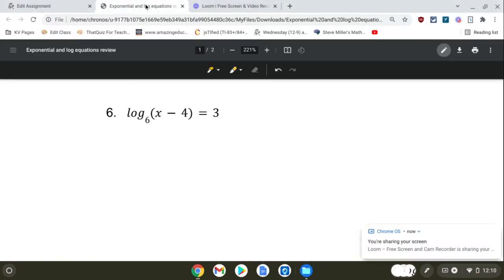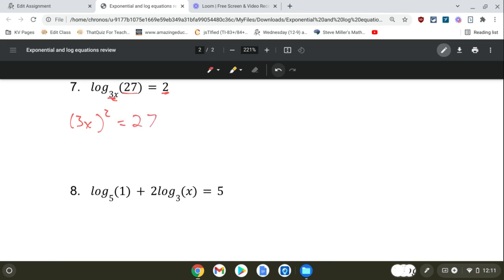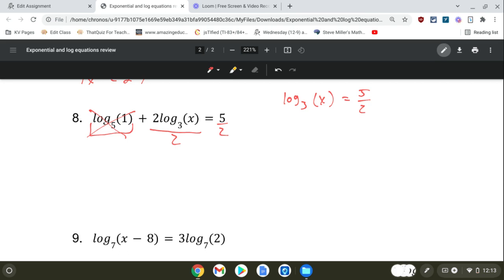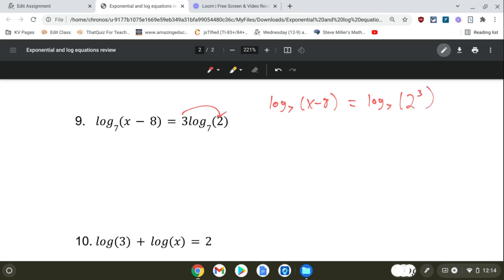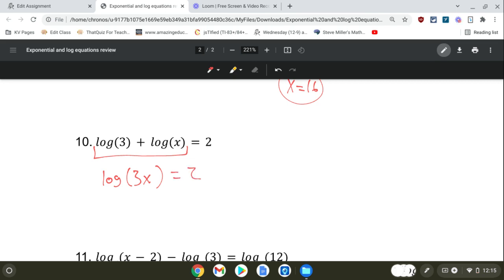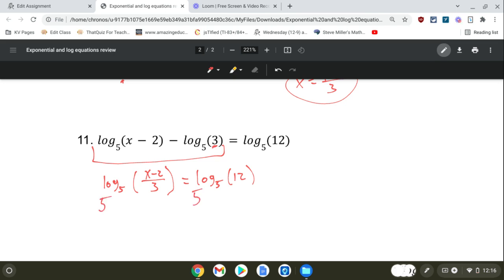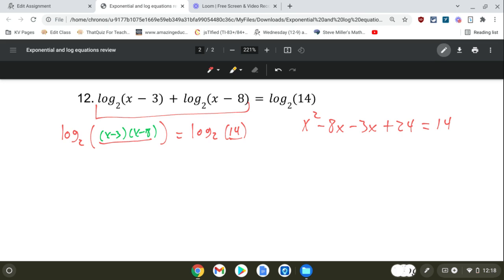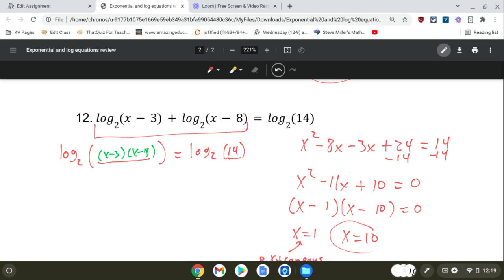Reviewing log equations 6 12